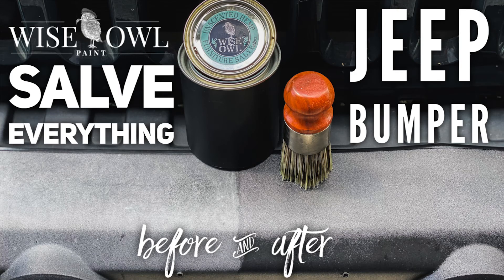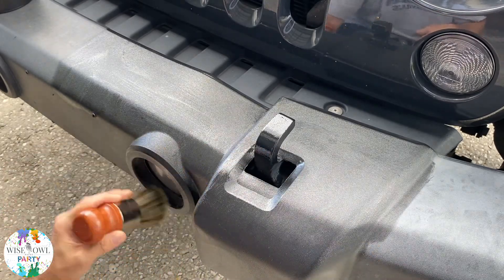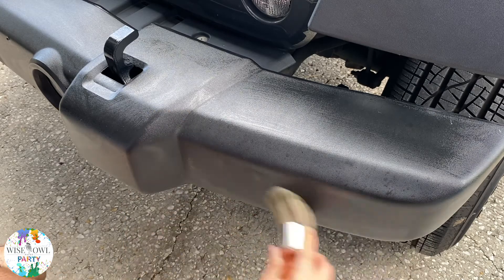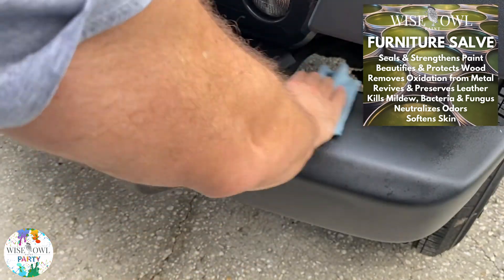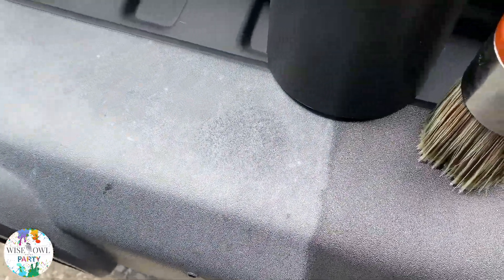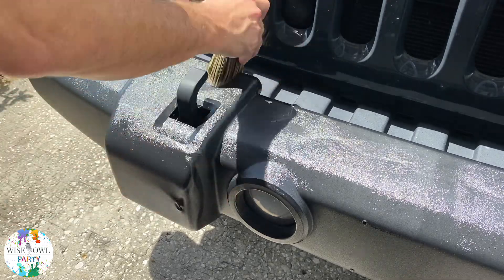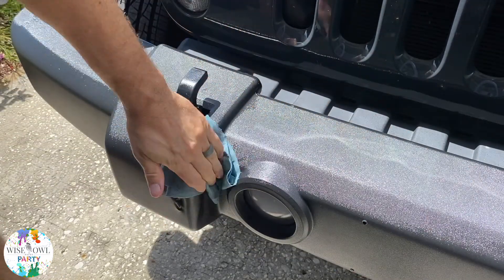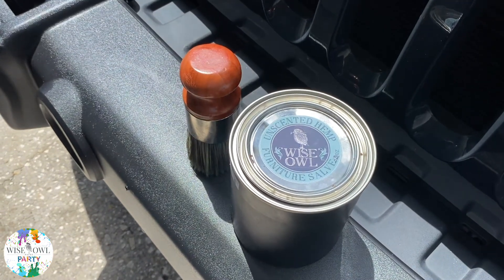Salve Everything | How To Restore A Jeep Wrangler Bumper Using Wise Owl Paint's Furniture Salve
Welcome to the Wise Owl Paint Party.  Today we're sharing another "Salve Everything!" video.  This video will be showing how to use Salve to revitalize and restore a rubber bumper on a Jeep Wrangler.  This Jeep is 5 years old and the horse Florida sun has taken its toll. Turned a faded, washed out light grey color, but with Wise Owl Furniture Salve it's looking almost brand new once again.

We hope you enjoyed this learning a bit more about Salve and how to use it on this Jeep Wrangler bumper.  If you try your own DIY makeover using Wise Owl Paint's Salves, be sure to share your project with us.  We’d love to feature those who have tried our products on our different platforms.

Additionally, if you have any questions about Salves please leave them in the comments below.

Materials used;

Wise Owl premium Brushes
- 2 inch Palm

Wise Owl Salve
- Unscented Hemp

If you’d like to try Wise Owl Paints and/or Cling On Brushes, you can find your local Wise Owl retailer here;